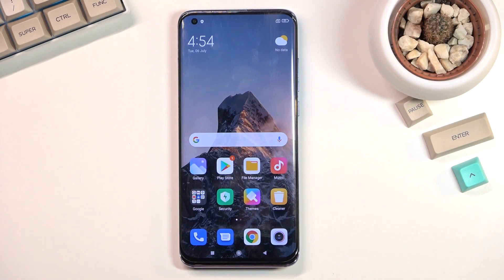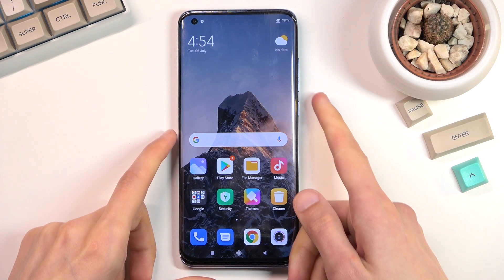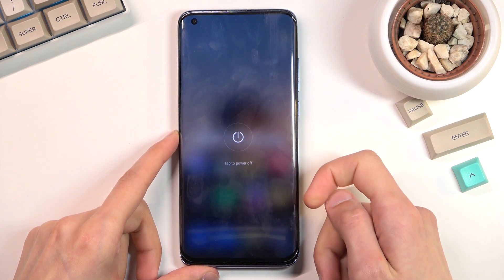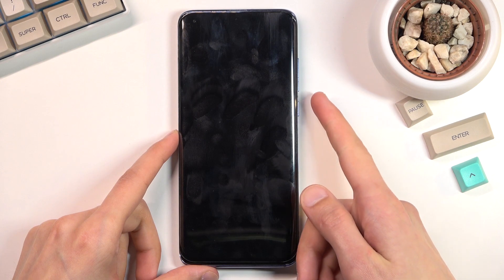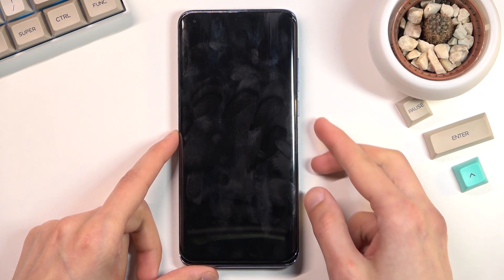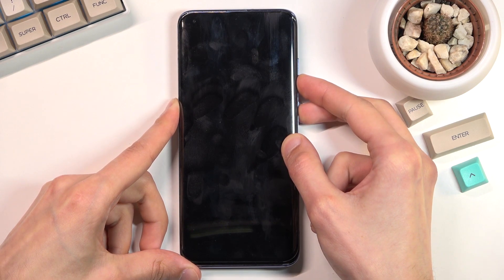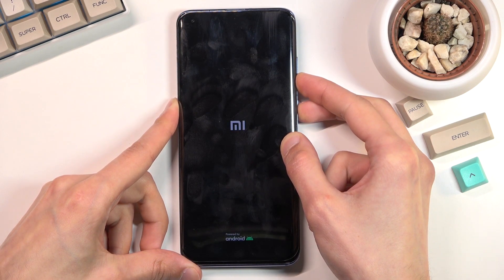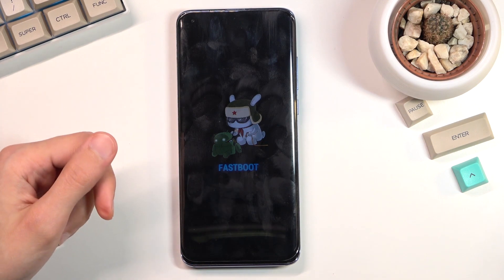How to Enter Fastboot Mode on XIAOMI Mi 10 Pro – Open Rescue Mode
If you're wondering how to get into fastboot mode, here's how! Using this tutorial, we will show you how to get into fastboot mode and how to navigate there. This mode will give you a chance to enter barcodes or enter recovery mode from this level. Moreover, fastboot mode gives you more information about your device, like the bootloader version, for example. Let's follow all the instructions and enter fastboot mode.

How to enter fastboot mode on XIAOMI Mi 10 Pro? How to boot fastboot mode in XIAOMI Mi 10 Pro? How to open fastboot mode in XIAOMI Mi 10 Pro? How to get access to the fastboot mode in XIAOMI Mi 10 Pro? How to exit fastboot mode in XIAOMI Mi 10 Pro? How to quit fastboot mode in XIAOMI Mi 10 Pro?